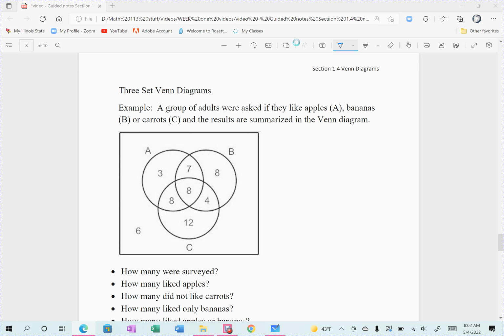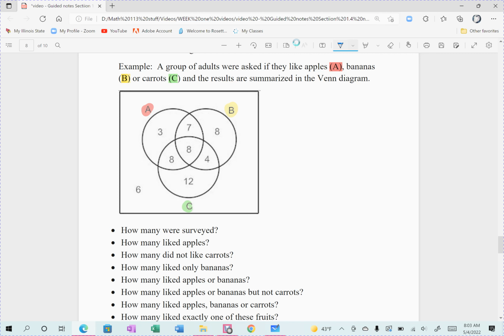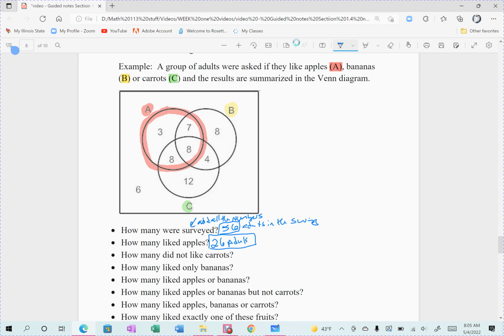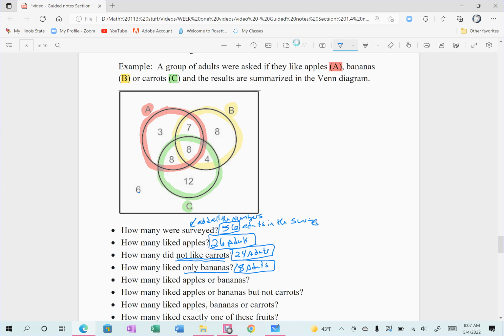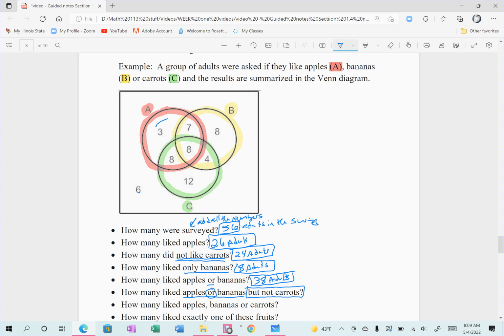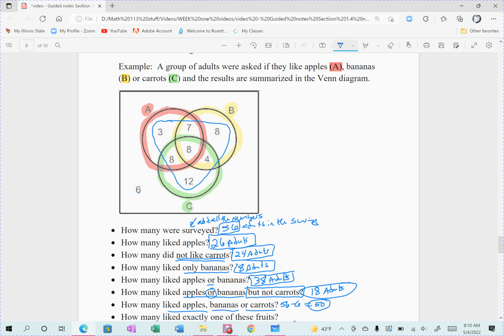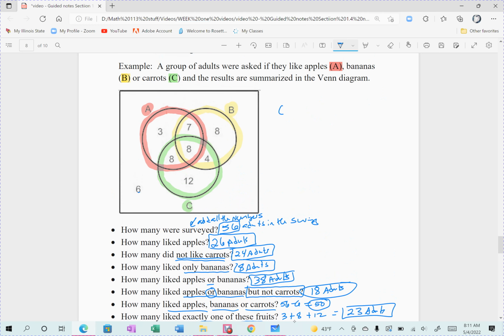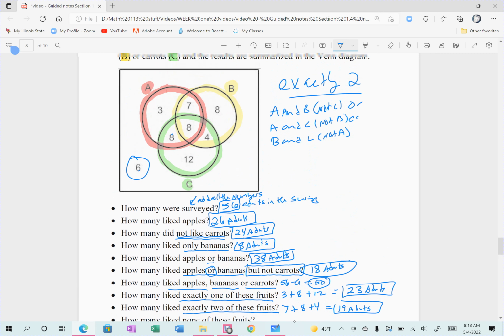section 1.4 video 4 (three set Venn example 1 )